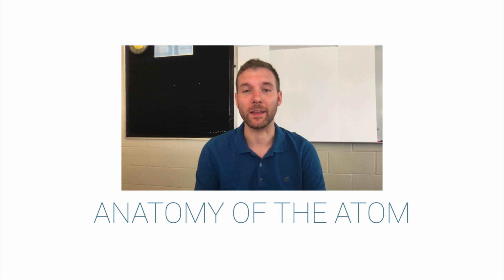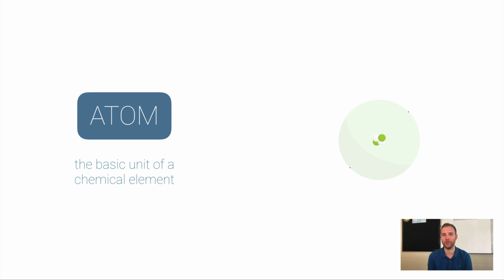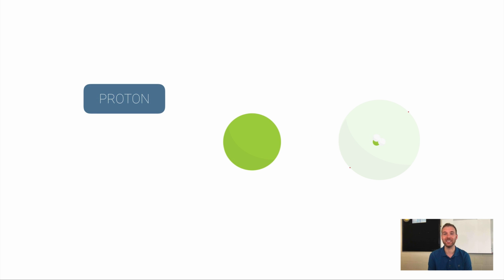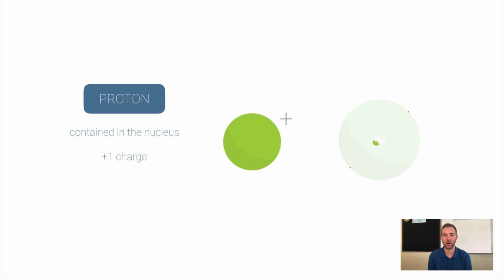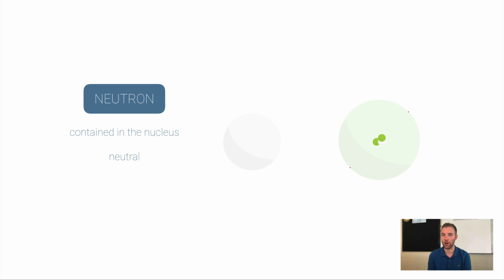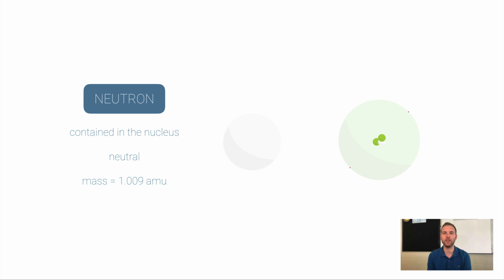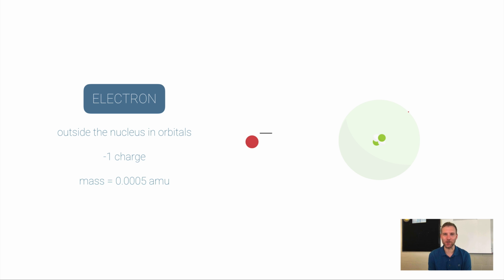Anatomy of the Atom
What are the parts of the atom?  Find out in this quick rundown.